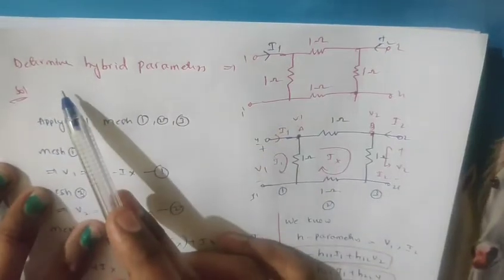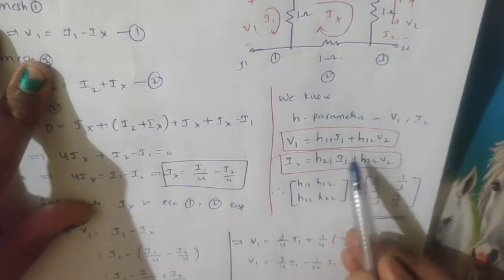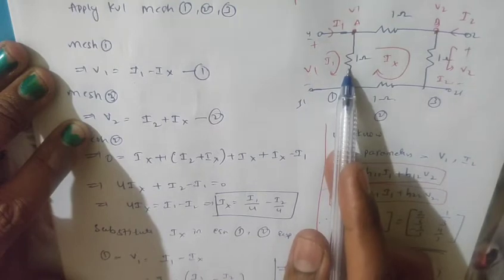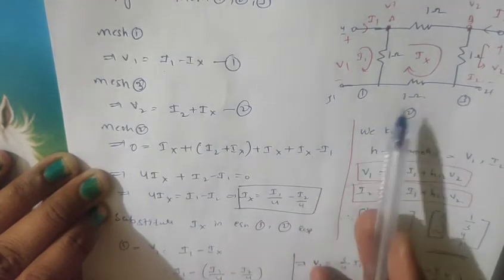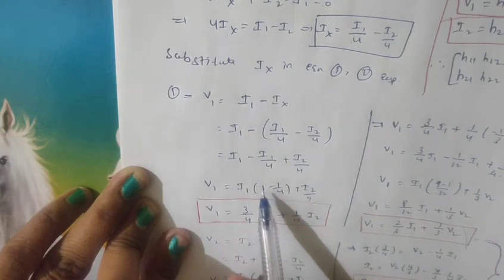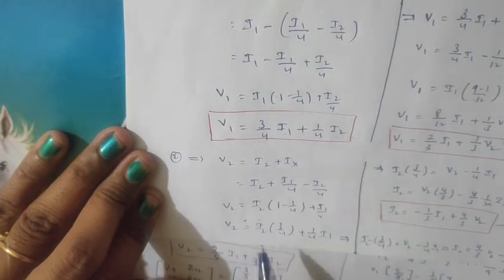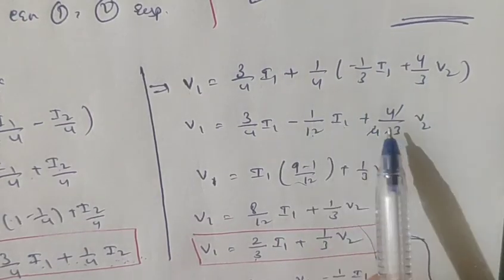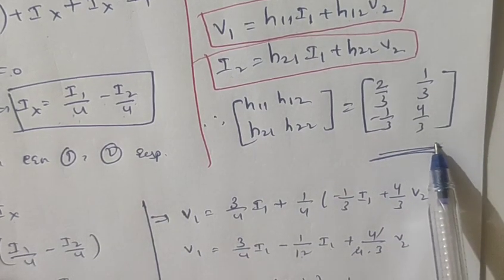Determining Hybrid Parameters for a given network|| Two port networks|| Network Analysis#hparameters